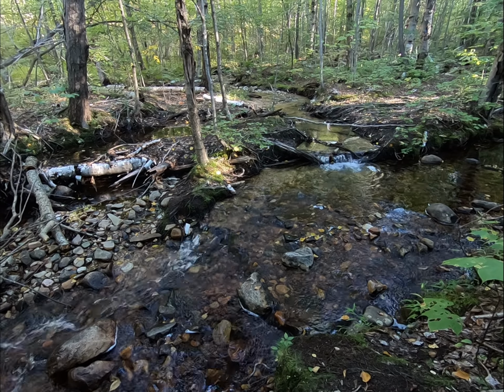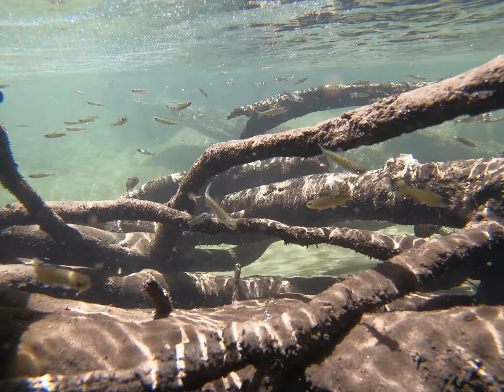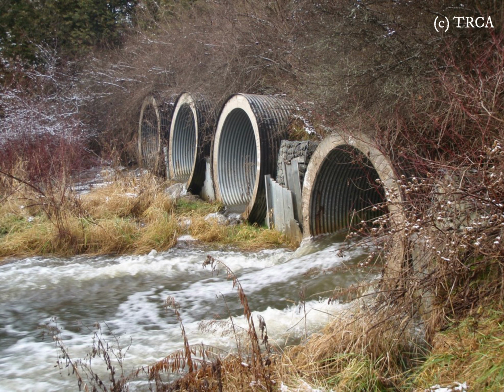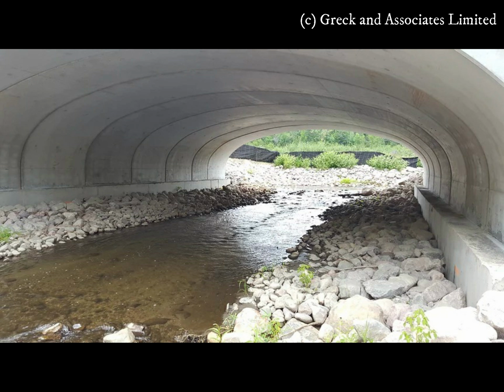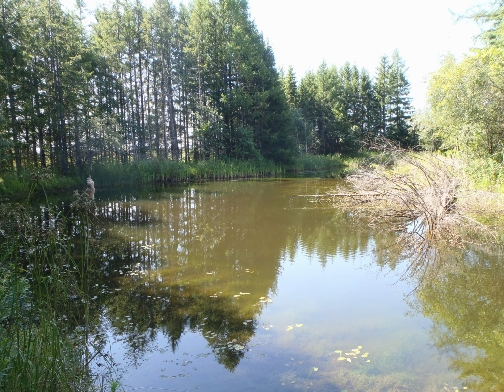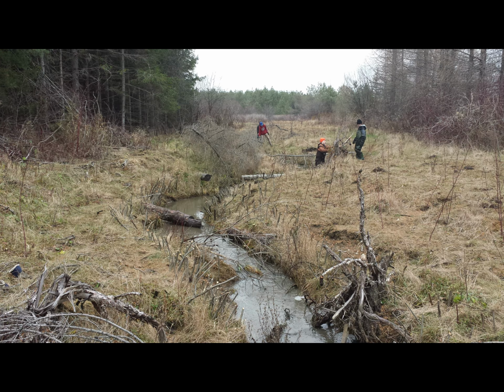Stream habitat improvement: stream connectivity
Learn about why stream connectivity is important to healthy watersheds in general and Atlantic Salmon in particular, and about some of the projects the program has collaborated in to improve connectivity.